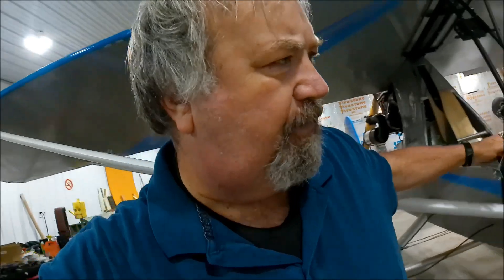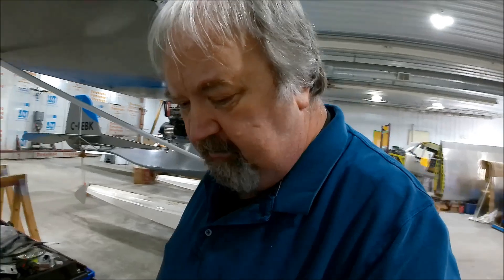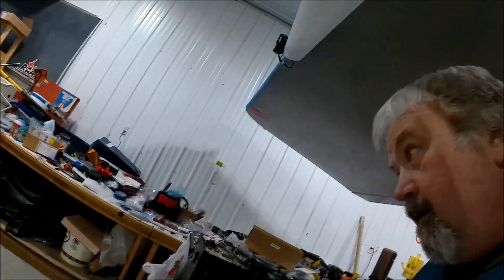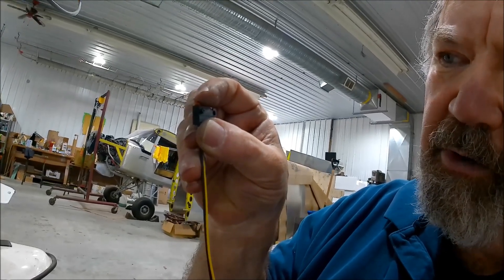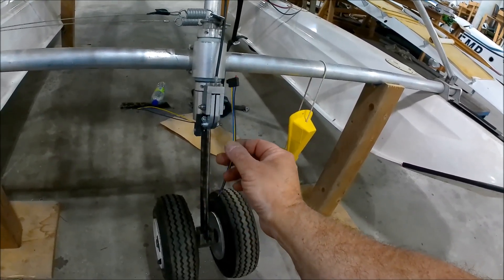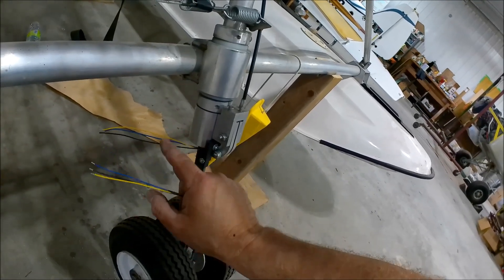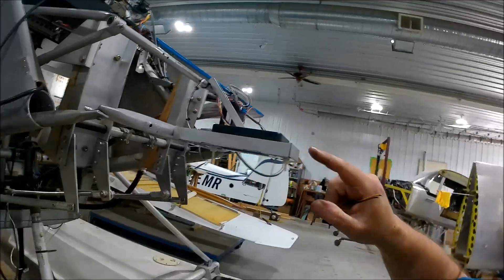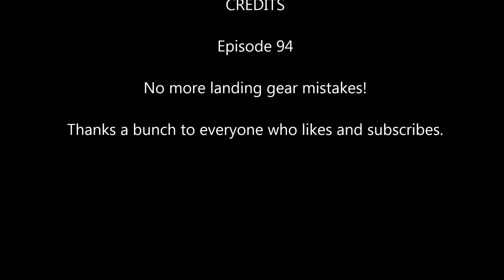EP 94 No More Landing Gear Mistakes! YAY!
Finally, no more mistakes with the landing gear. So here is an update on the progress so far.